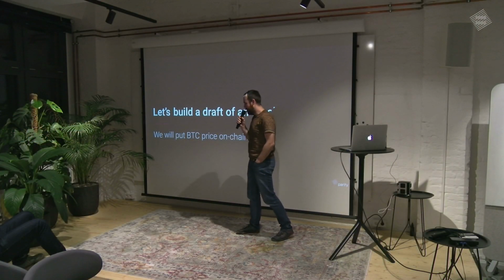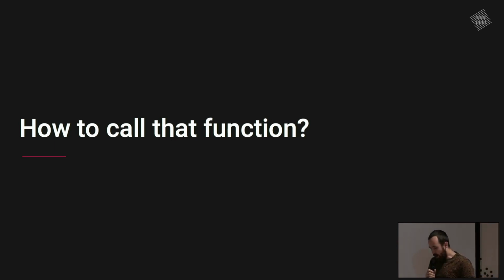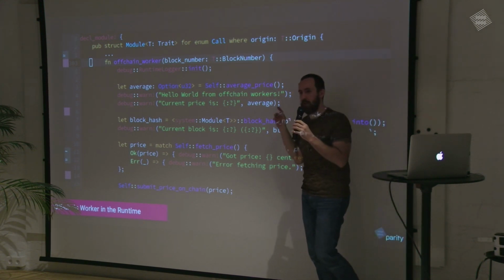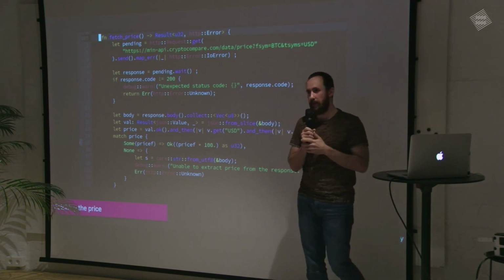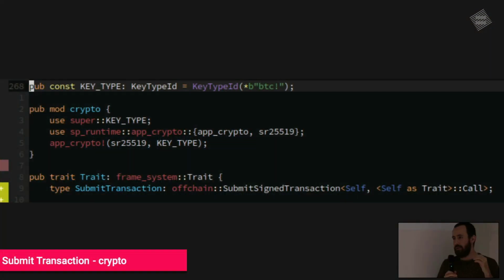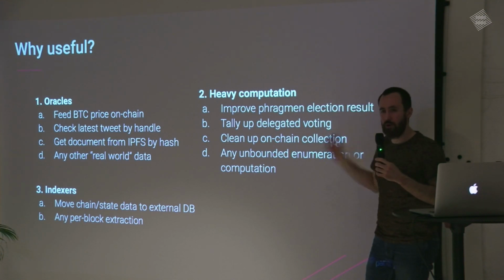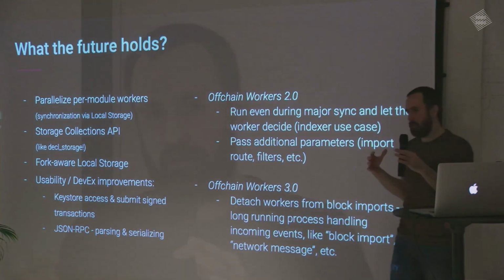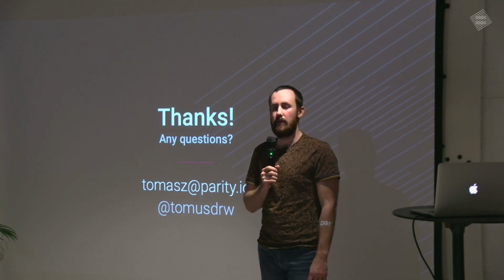Substrate Off-chain Workers - Tomasz Drwięga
Parity developer, Tomasz Drwięga talks about off-chain workers on Substrate.